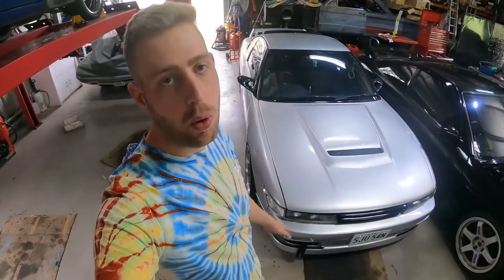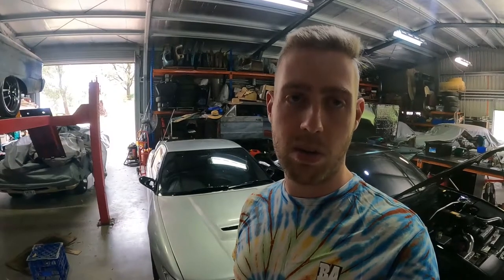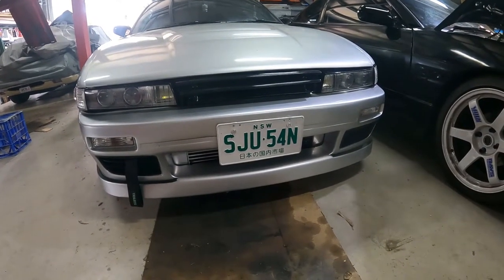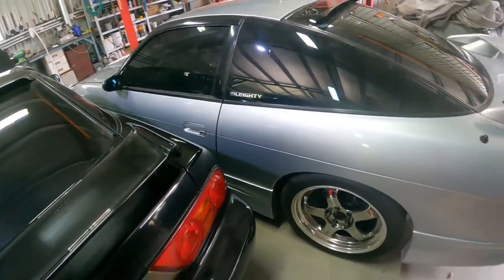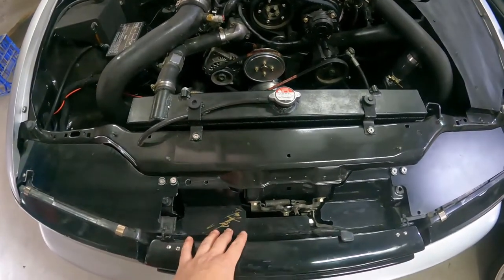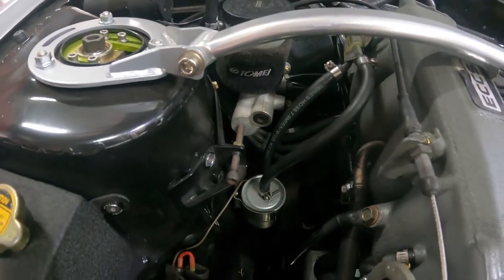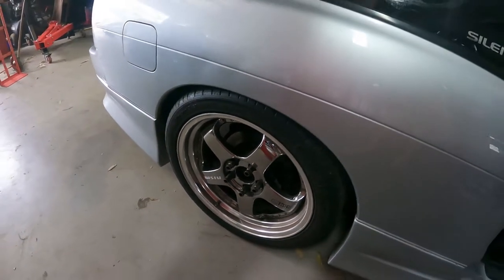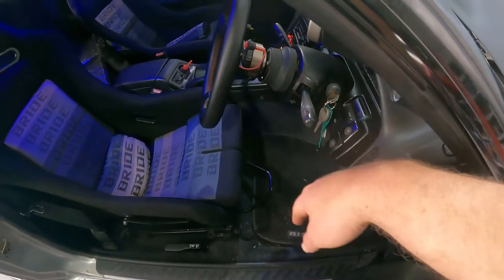CA18DET Powered S13 Sil80-180SX Type X | Walkaround/Tour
A quick video of my Sil80 TypeX. I bought this car 5 years ago as a non running shell and transformed it into what it is today.